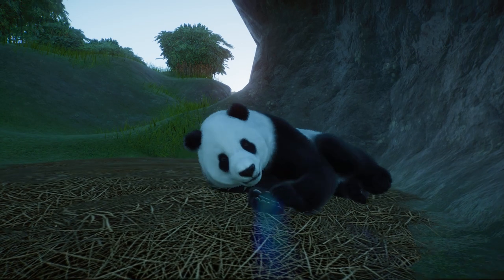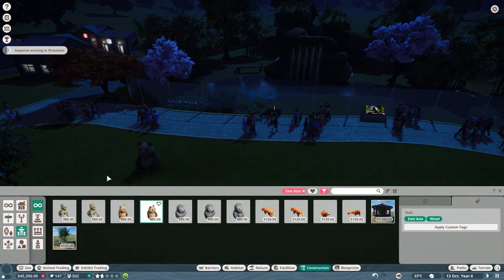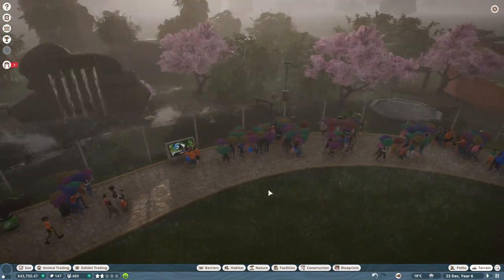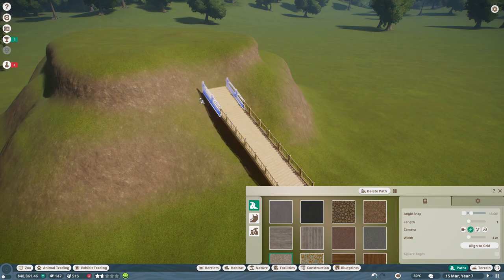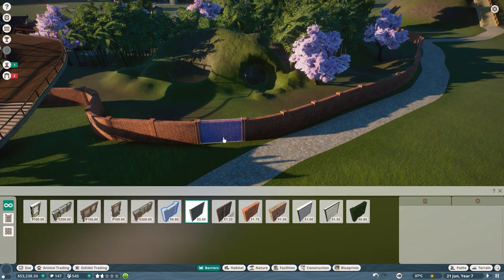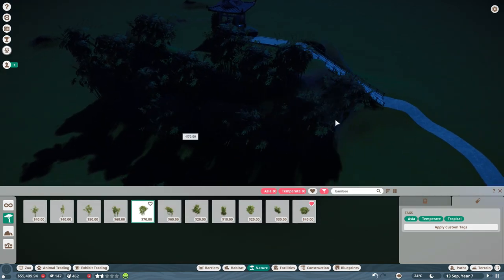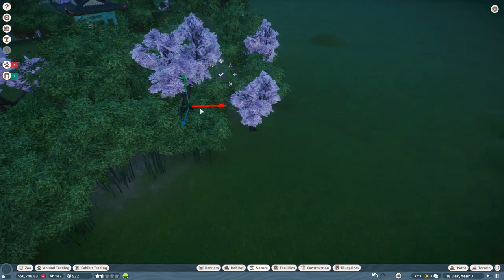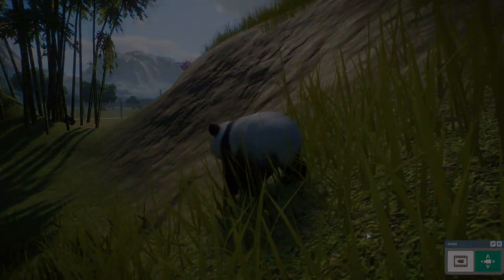Birth of Our Baby PANDA!! 🐼 Daily Planet Zoo! • Day 9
🌿💚 Stay curious!! 💚🌿